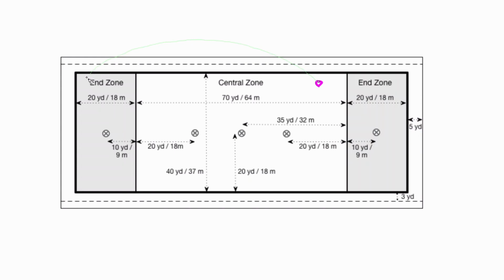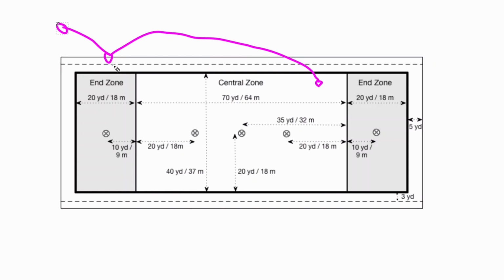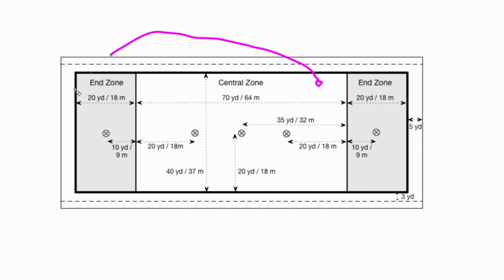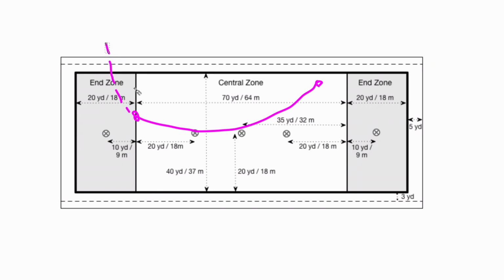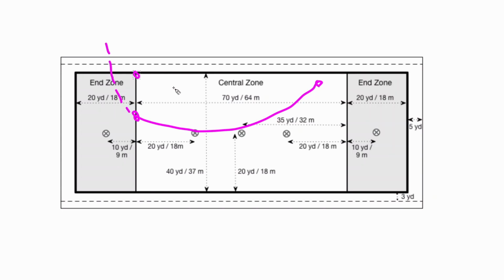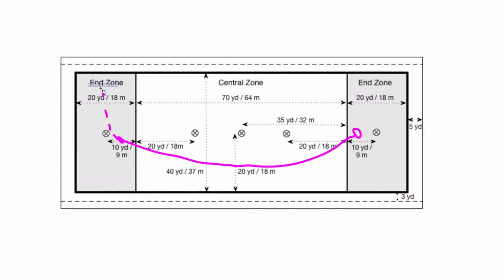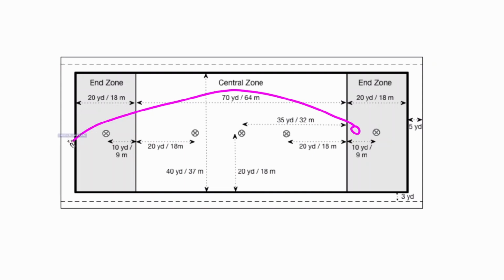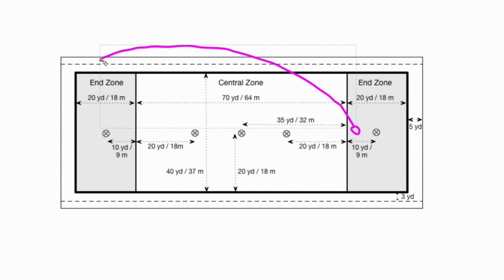Ultimate Frisbee -- where to bring the disc in when it goes out of bounds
There's a lot of subtleties for where to bring in the disc, and I try to explain them all in this video.

The biggest mistake I see is not bringing the disc to the correct place on the goal line.